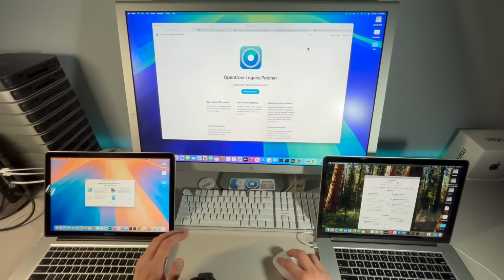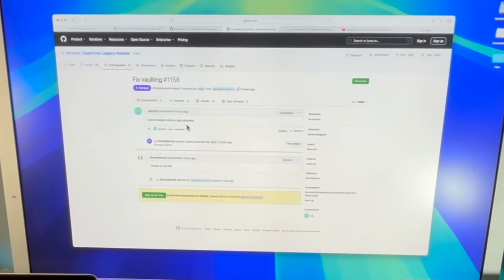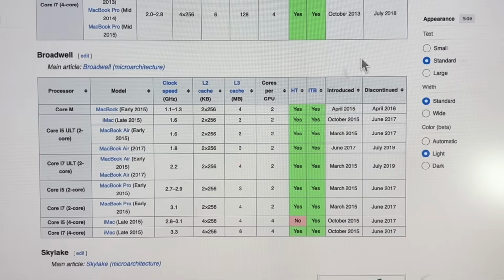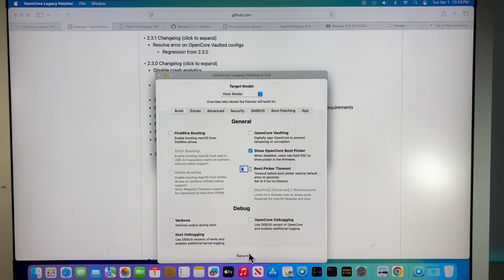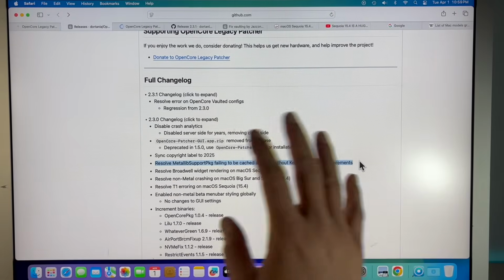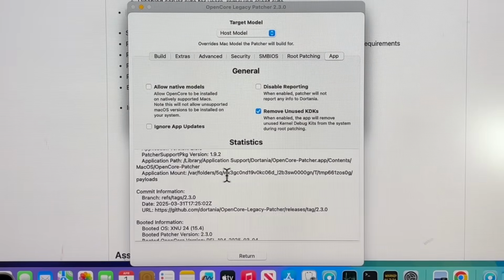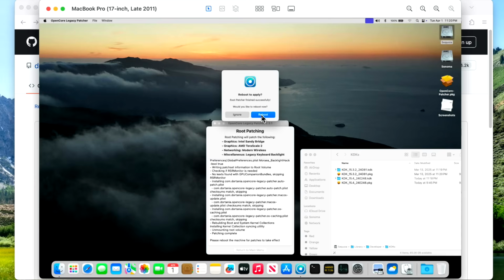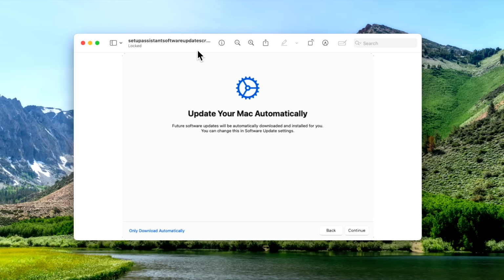OpenCore Legacy Patcher 2.3.0 - 2.3.1 What Happened? [IMPORTANT INFO!]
OpenCore Legacy Patcher 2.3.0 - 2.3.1 Update is live and includes IMPORTANT FIXES FOR Sequoia 15.4! In this video I'll go over all the changes & fixes in this update, including explaining the 2.3.1 hot fix The OCLP 2.3.1 update supports Big Sur 11.7.10, Monterey 12.7.6, Ventura 13.7.5 & Sonoma 14.7.5 & Sequoia 15.4 CHAPTERS BELOW!

0:00 OCLP 2.3.0 & 2.3.1 Preview Welcome and intro
1:05 How I test and research when a new OCLP/OS version comes out
2:44 Finding out that 2.3.0 had an issue with some Macs = 2.3.1 Hot fix
4:14 What’s New in the OpenCore Legacy Patcher 2.3.0 & 2.3.1 Update?
4:18 Talking about the OCLP Update timelines & Developers time
5:27 Discussing the OCLP 2.3.1 Hot fix and how quickly the issue was resolved
6:11 What’s new in the OpenCore Legacy Patcher 2.3.0 Update?
7:58 Supporting the OCLP Developers with Open Collective (only if you have the means)
8:46 Talking more about the OCLP 2.3.1 issue - What is OCLP Vaulting?
11:14 Full detailed OCLP 2.3.1 change log overview
16:42 Talking about your plan to update to 15.4, OCLP 2.3.1 - My recommendation
17:53 Late 2011 17-inch MacBook Pro Non-Metal Installing root patches after 15.4 Update
20:02 Late 2013 Mac Pro Metal Compatible already on 15.4 & 2.3.0 Updating to 2.3.1
23:12 Sequoia 15.4 update is enabling automatic software update download and install
25:28 Thanks for watching! Let me know if you have any questions!

I want to thank both Mykola Grymalyuk (khronokernel) & Dhinak G (dhinakg) for your work on OpenCore Legacy Patcher + all of the contributing developers, Jazzzny, ASB, EduCovas and all that help maintain the patcher! OCLP brings new life to thousands of Macs by saving them from the recycler!